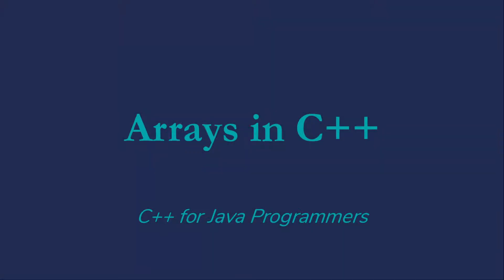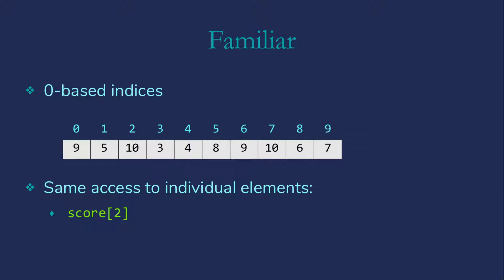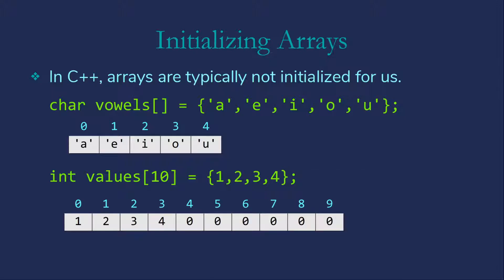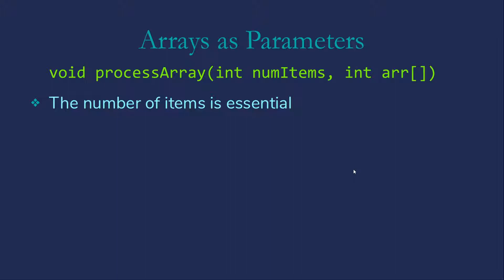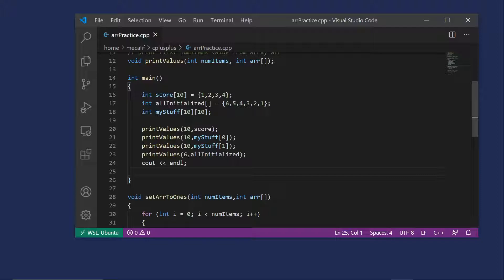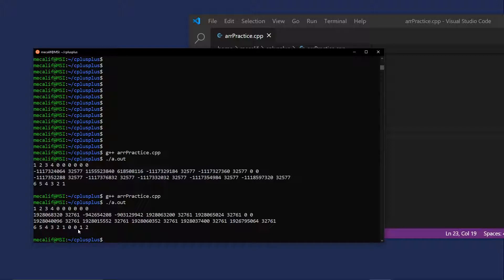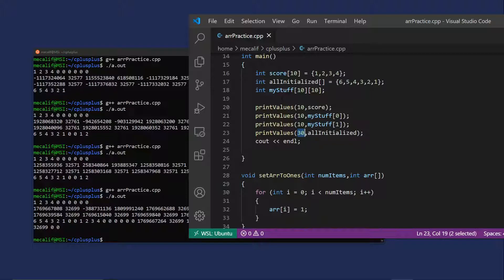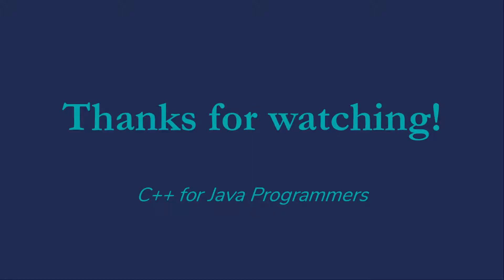Arrays in C++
An introduction to statically allocated arrays in C++ for Java programmers, emphasizing the differences between C++ and Java.

Timestamps
0:00 - Declaring Arrays
3:03 - Initializing Arrays
5:31 - Multidimensional Arrays
6:12 - Arrays as Parameters
7:24 - Practice Initializing Arrays
10:46 - Practice with Array Overflow